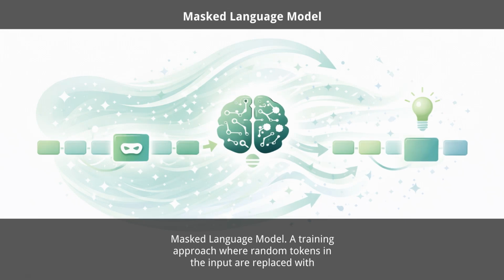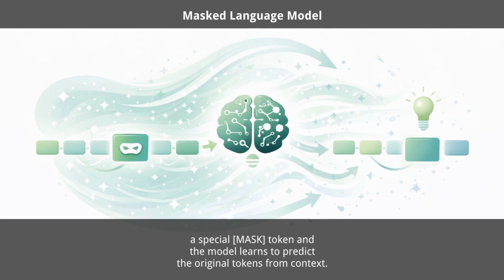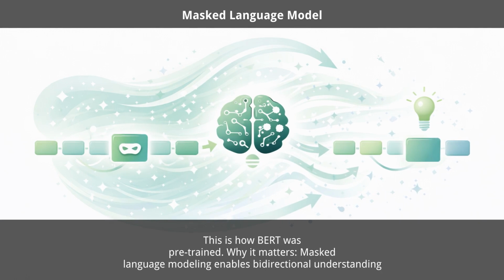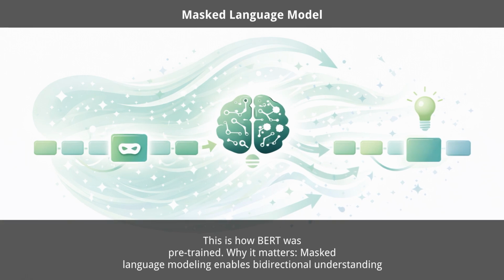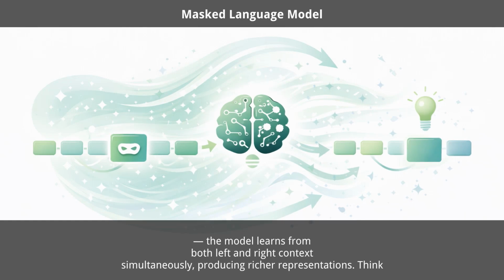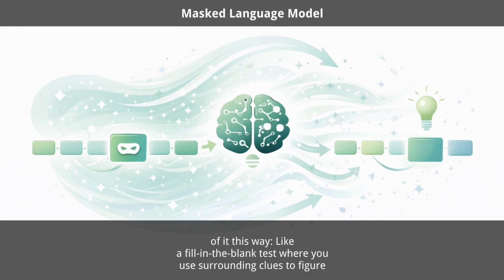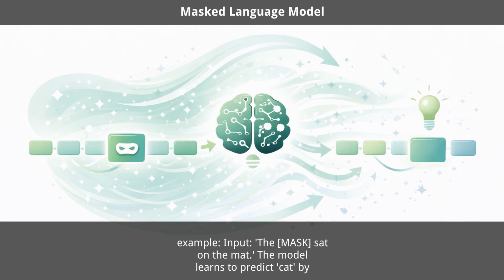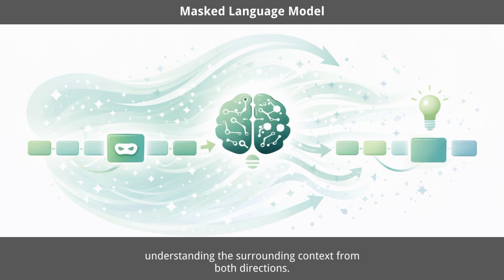Masked Language Model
A training approach where random tokens in the input are replaced with a special [MASK] token and the model learns to predict the original tokens from context. This is how BERT was pre-trained.

In this video, we break down Masked Language Model, a key concept every AI learner should understand. You'll see what it means and how it fits into real Artificial Intelligence and Machine Learning work.

This explainer is part of our AI Glossary, built to make Masked Language Model and other Artificial Intelligence concepts approachable for anyone learning Machine Learning or Generative AI.

What you'll learn:
✅ How it's used in real-world AI and Generative AI systems
✅ Where it fits within the broader AI Glossary and AI Concepts
✅ Common misconceptions people have about this topic
✅ Understanding how a training approach where random tokens in the input are replaced with a special [MASK] token and the model learns to predict the original tokens from context
✅ Key terms and ideas closely related to this concept

This breakdown of Masked Language Model is built for anyone who wants a clearer, more confident grasp of Artificial Intelligence, Machine Learning, and everyday AI terminology.

🎓 AI Guru helps professionals, students, developers, and business leaders understand Artificial Intelligence through practical, easy-to-understand content.